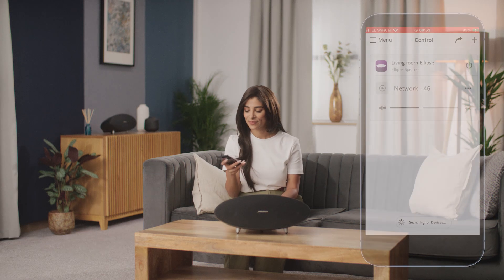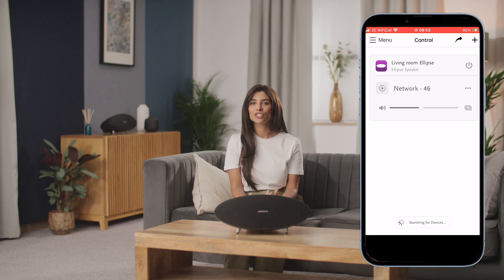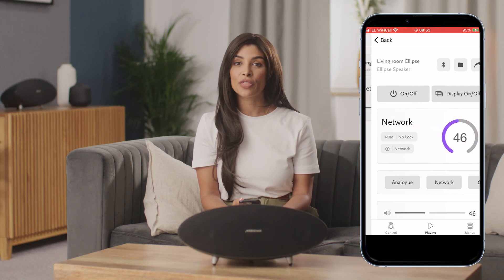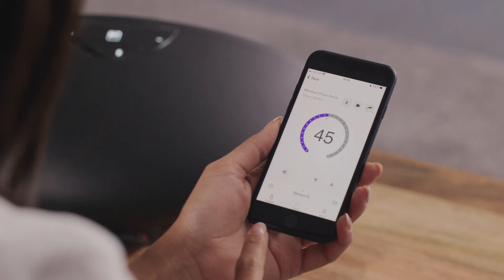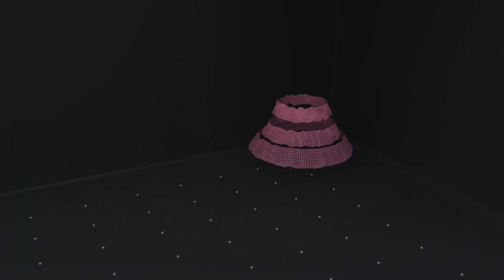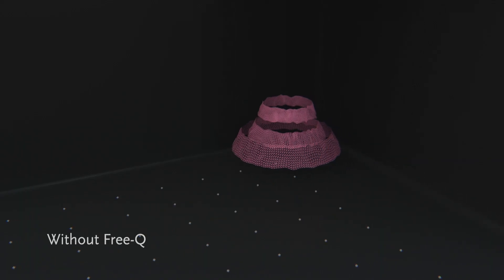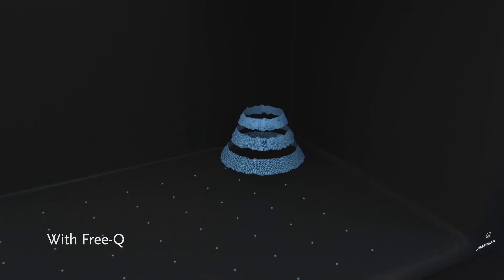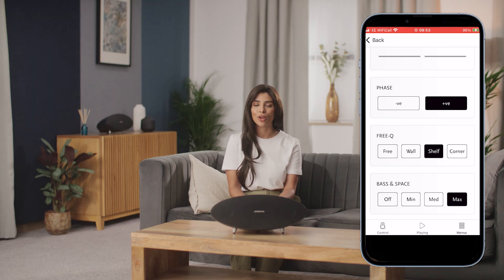Adjusting Audio Settings – Meridian Ellipse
The Meridian Ellipse features several audio settings which are accessible only via the Meridian Control app. In this video, we'll show you how easy it is to access and adjust these settings.